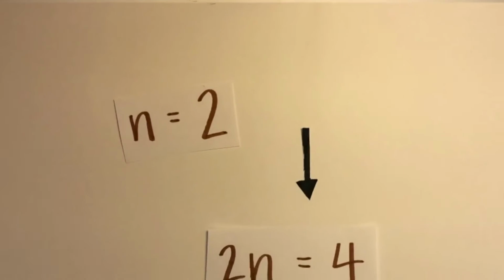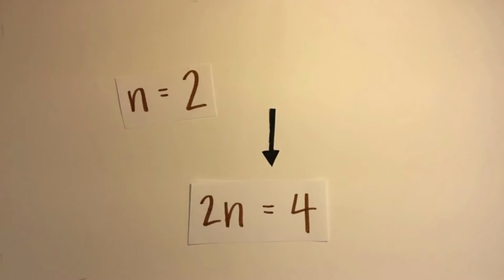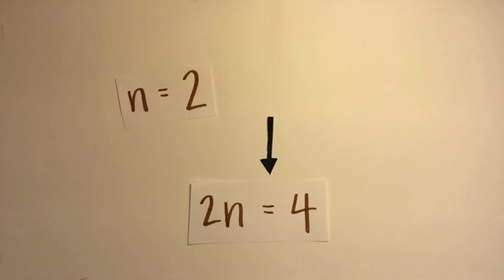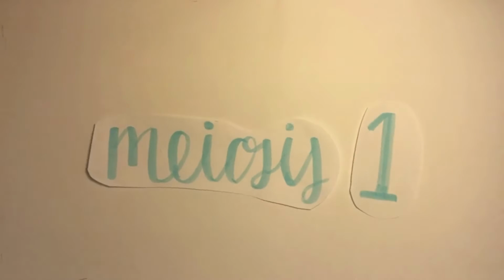Meiosis in Motion